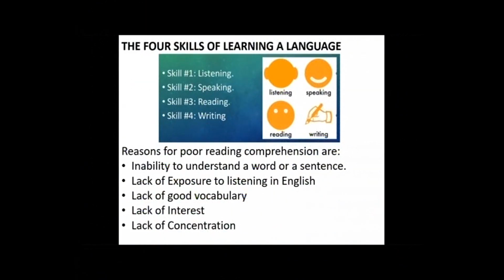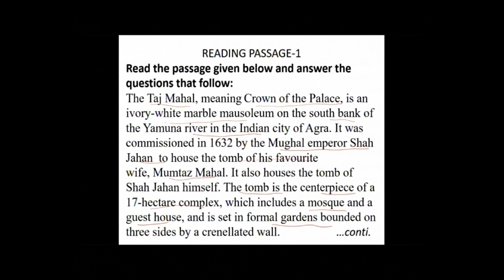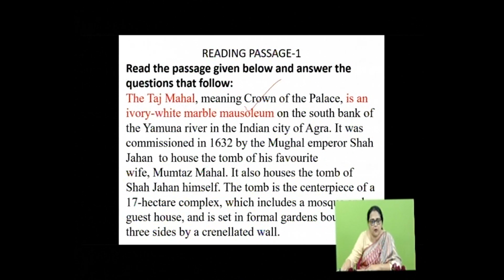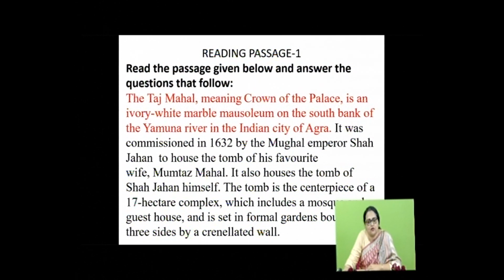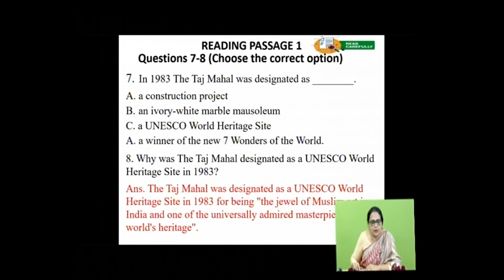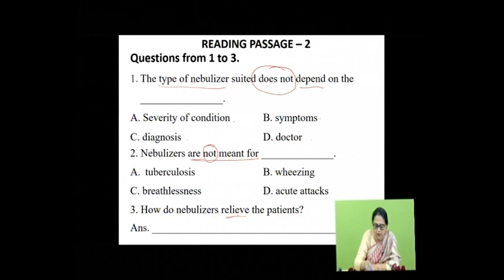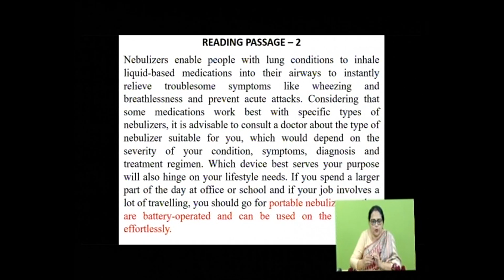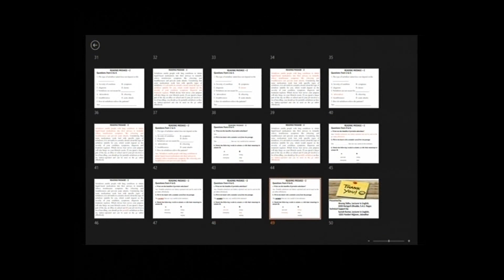English IELTS c11 Reading Skills